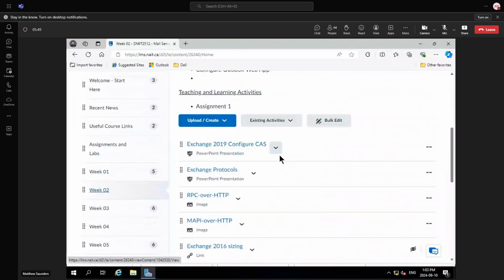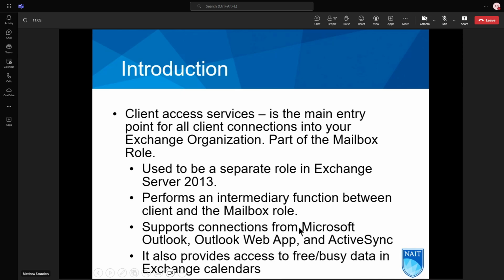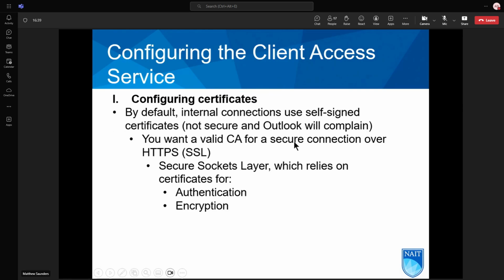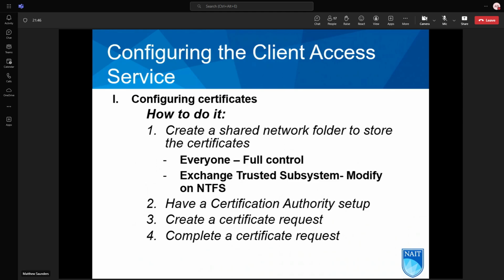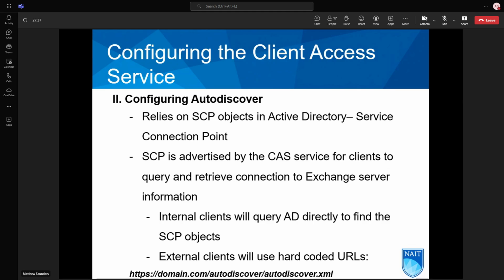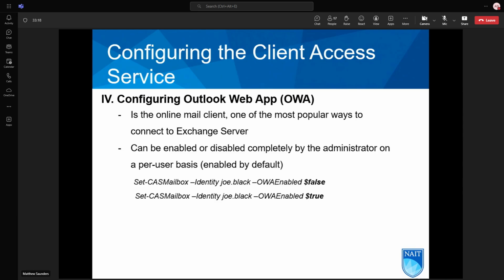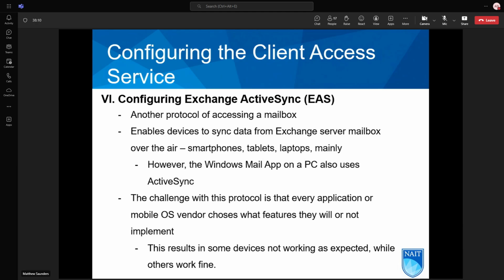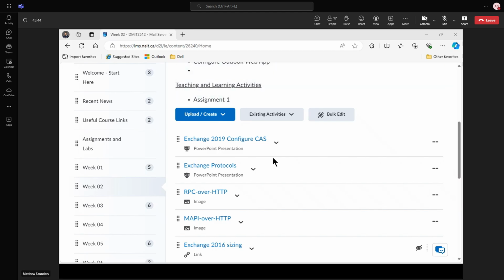2. Certificates - Mail Security